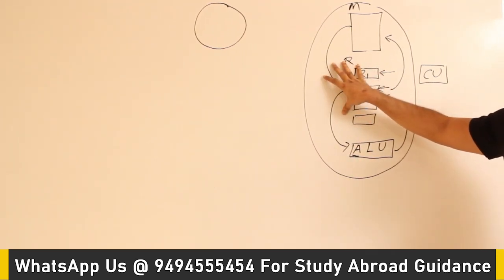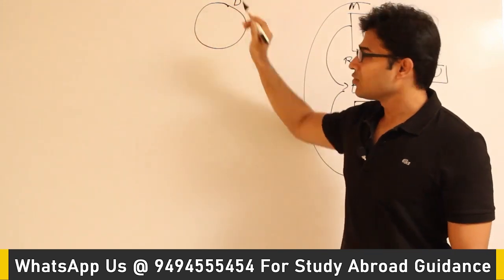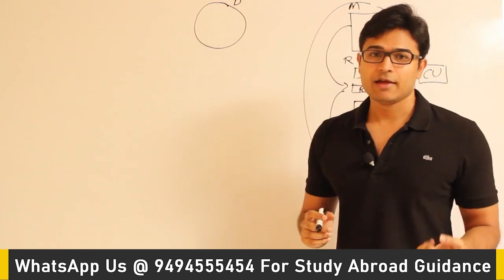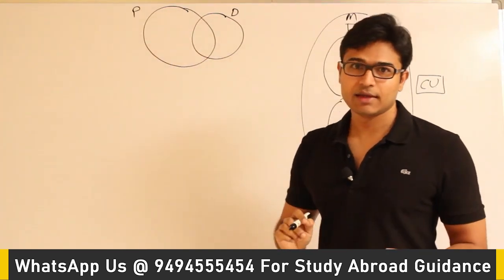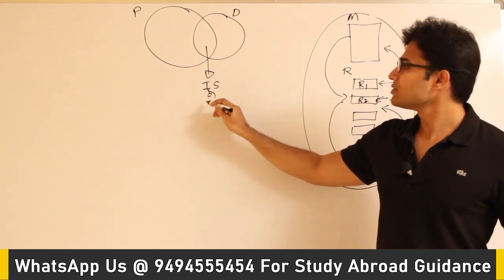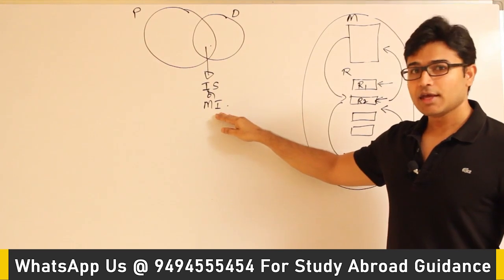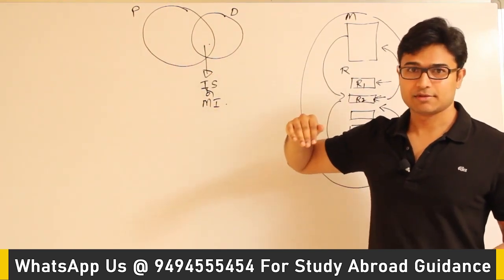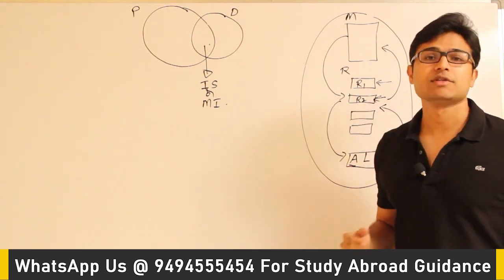COA | Machine Instructions & Addressing Modes | Introduction 1 | Ravindrababu Ravula